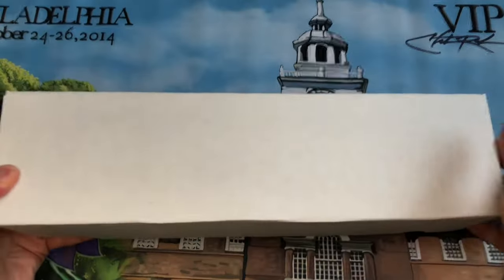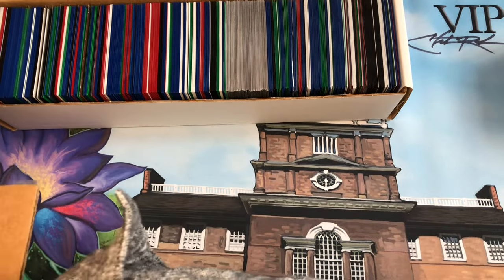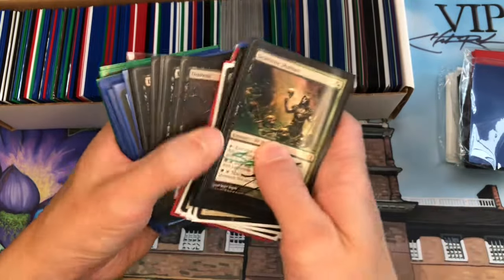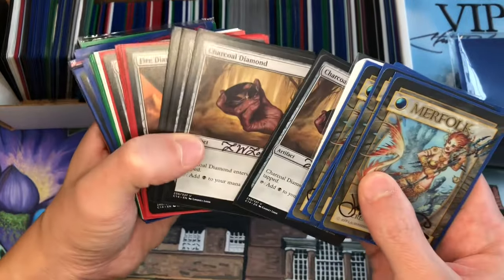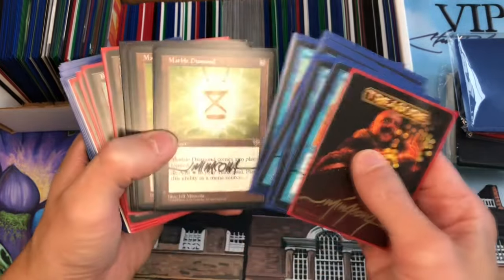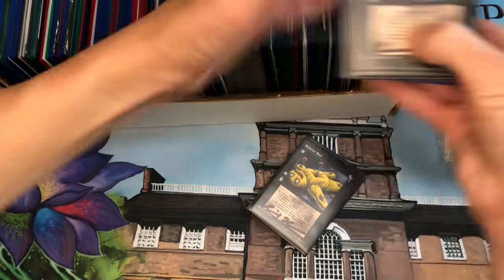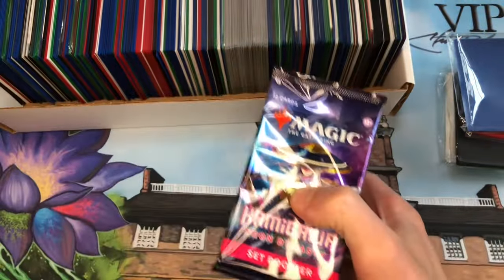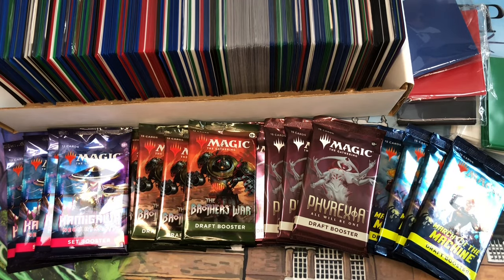Organizing my Modern Signed Card Collection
I just celebrated my One Year YouTube Anniversary and am finally getting around to storing the cards I got signed at MagicCon Las Vegas.

Today we take a closer look at storing Pre-Modern and Modern Signed  Magic: the Gathering cards.

Plus a few packs we picked up for more YouTube Shorts videos!